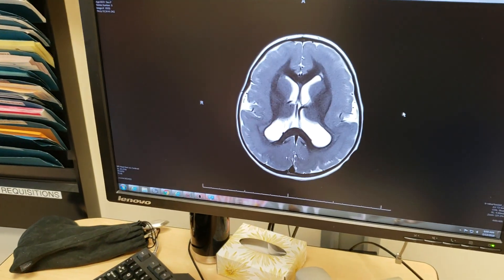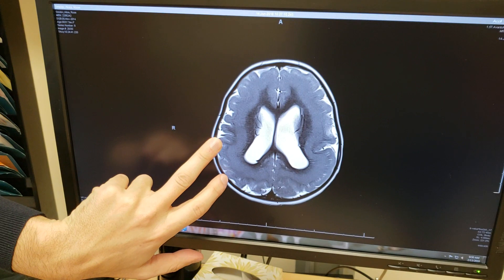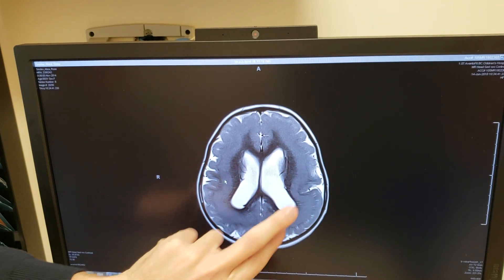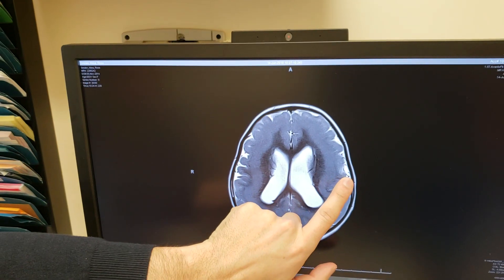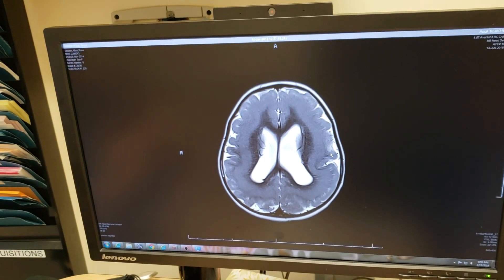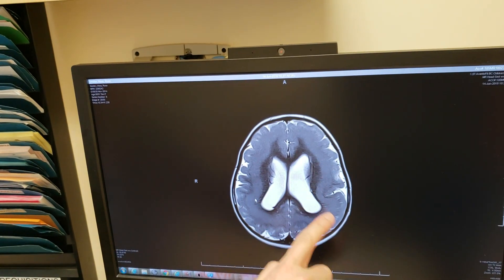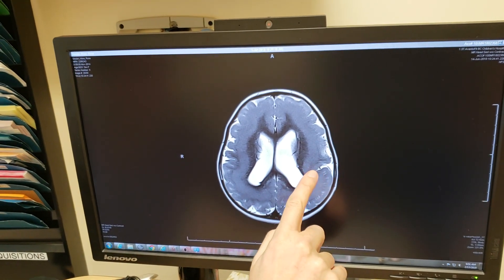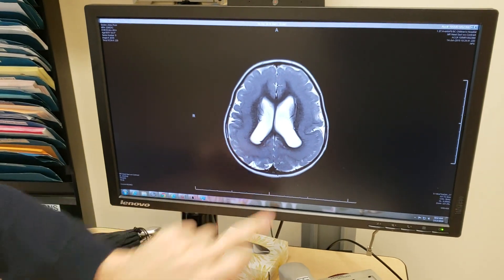Alisa's battle with Double Cortex Syndrome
MRI